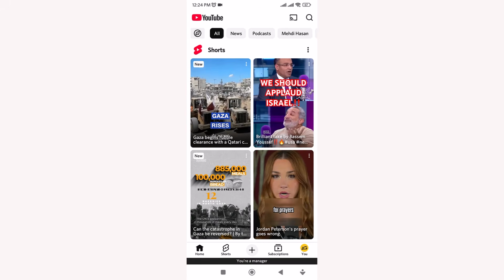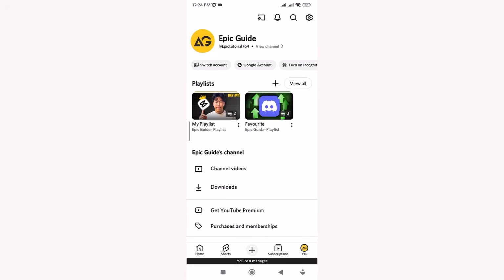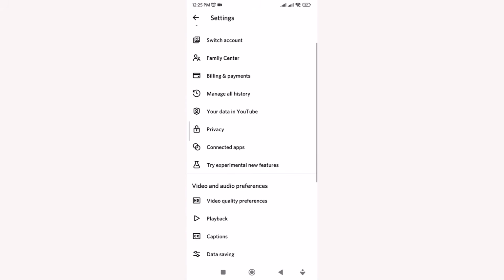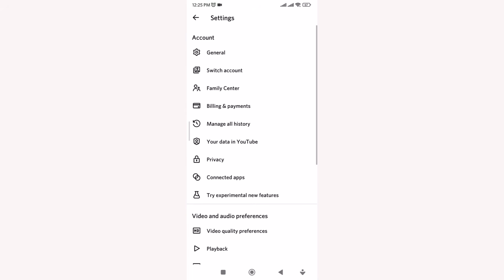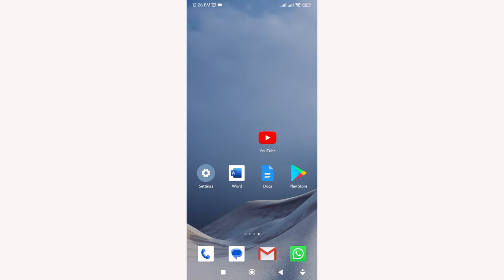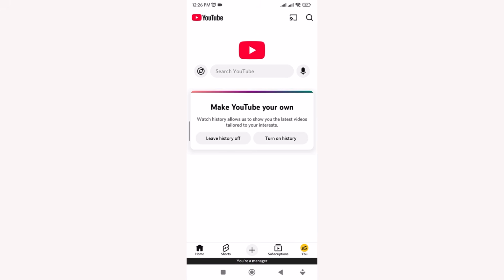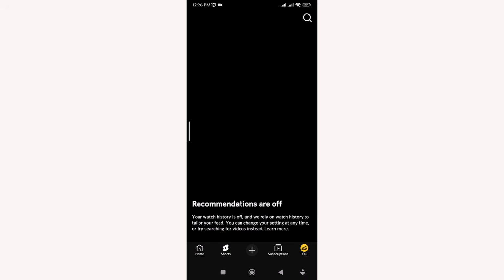How to Disable Shorts in YouTube Permanently 2026 - Remove YouTube Shorts on Mobile Phone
How to Disable Shorts in YouTube Permanently 2026 - Remove YouTube Shorts on Mobile Phone 2026

In this video, you’ll learn how to disable YouTube Shorts permanently in 2026 and how to remove YouTube Shorts on mobile phone completely. If you’re tired of endless short videos appearing on your YouTube feed, this step-by-step guide will show you exactly how to turn off YouTube Shorts and enjoy a cleaner, distraction-free YouTube experience.

We’ll walk you through different methods on how to disable Shorts in YouTube, including settings to block YouTube Shorts permanently, hide them from your home feed, and stop them from autoplaying while scrolling. Whether you’re using Android or iPhone, you’ll also learn how to disable YouTube Shorts in phone and how to stop Shorts videos in YouTube using the latest 2026 updates.

By the end of this tutorial, you’ll know how to remove Shorts from YouTube, how to block Shorts on YouTube, and how to disable Shorts videos across the app for a more traditional YouTube experience. Follow the full guide to take back control of your feed and watch only the content you actually want.